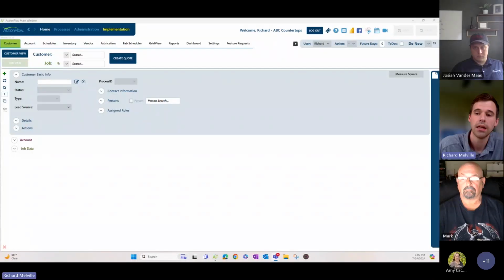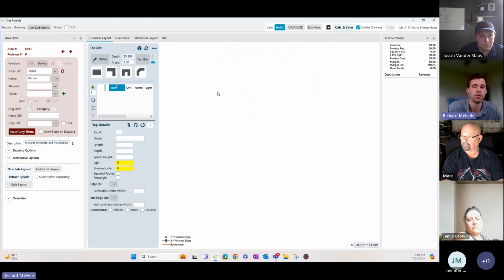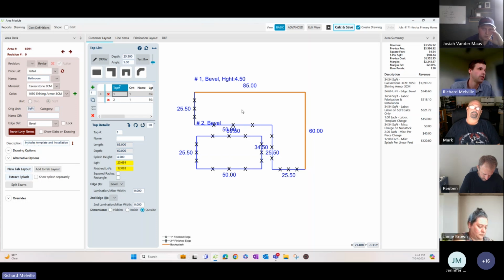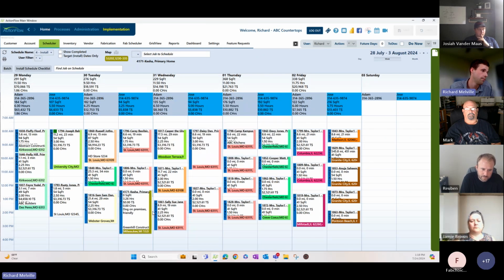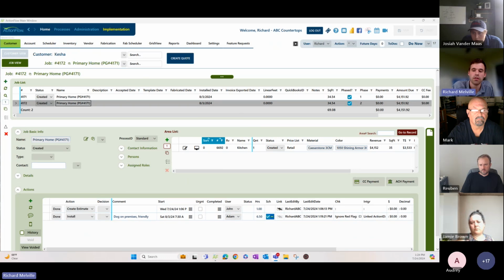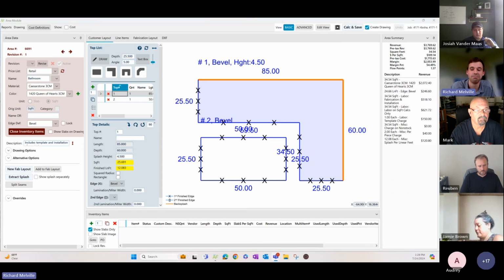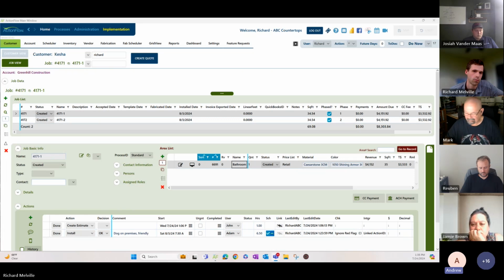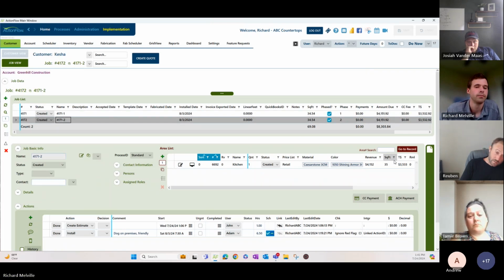Basics of ActionFlow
Basics of navigating the software, creating a quote, viewing the schedule and more!